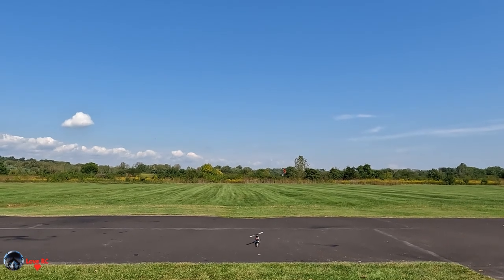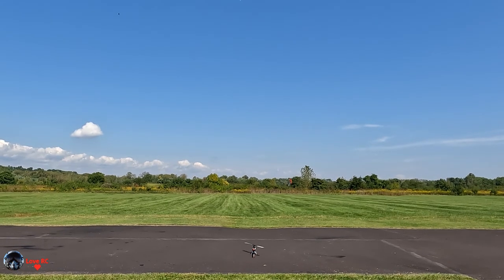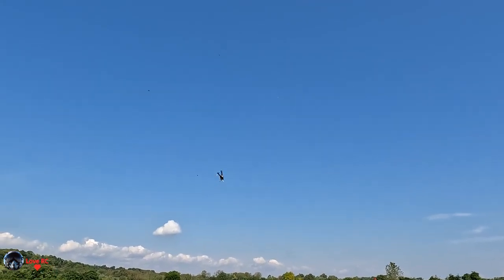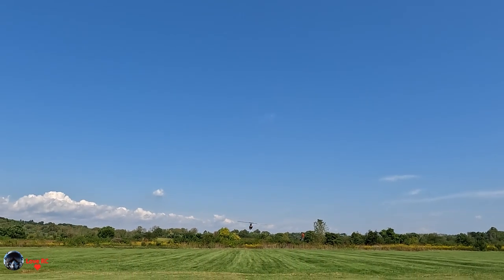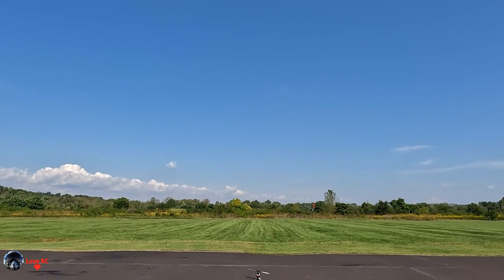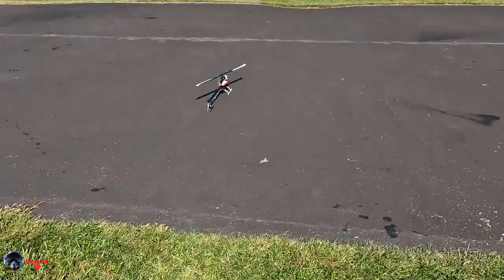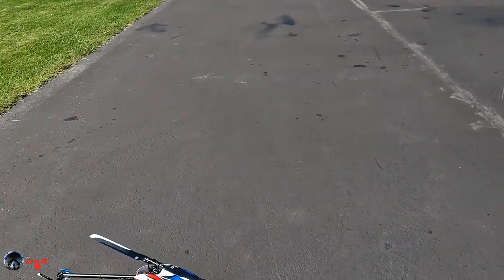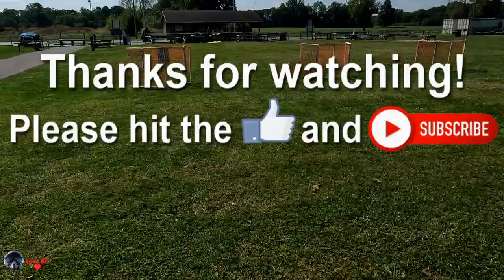Blade Fusion 360 - 5th flight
Featuring the latest advancements in Spektrum™ technology, the Blade® Fusion™ 360 Smart helicopter continues the legacy of the Blade Fusion line and is the perfect first high-performance collective pitch helicopter for any intermediate heli pilot.
The Blade® Fusion™ 360 Smart helicopter features exclusive SAFE® (Sensor Assisted Flight Envelope®) Technology.
The all-carbon fiber and aluminum main frame takes rigidity to another level for a rock-solid flight experience.
The Fusion 360 features an expertly painted fiberglass canopy and matching tail fin that is both attractive and purposeful.
The Fusion 360 Smart features an updated landing gear offering a better stance for take off and landing.
An Avian electronic speed control provides a one-wire solution for obtaining telemetry data such as current, voltage, cell balance, temperature and RPM.